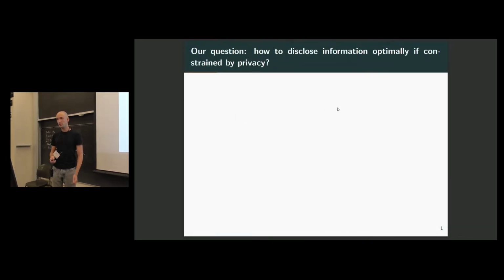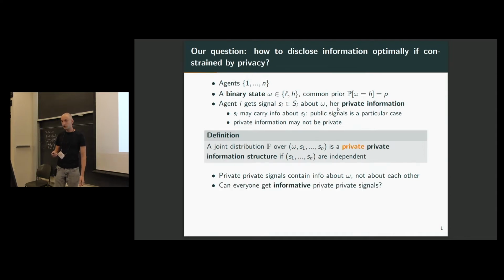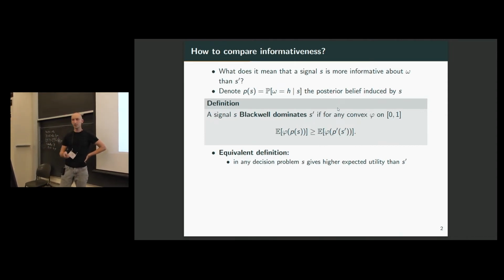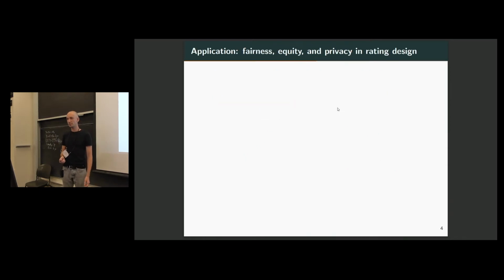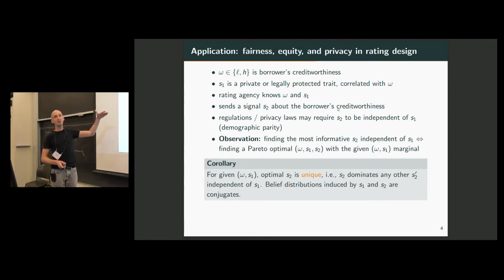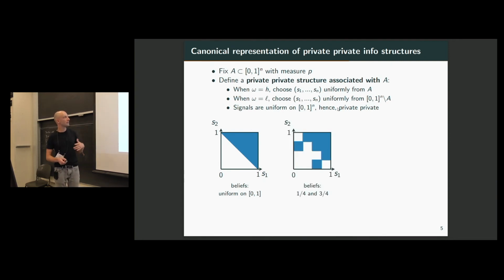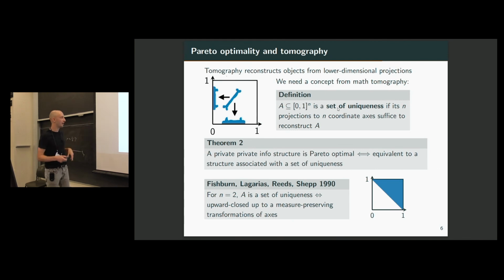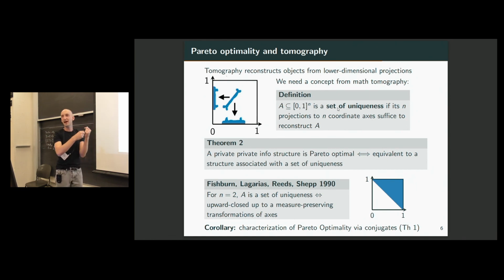EC'22: Private Private Information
Title: Private Private Information
Authors: Kevin He, Fedor Sandomirskiy, Omer Tamuz
Speaker: Fedor Sandomirskiy
Session: 9B: Privacy by Design